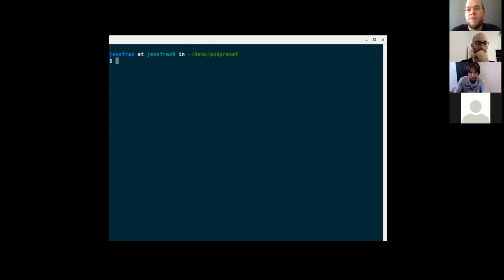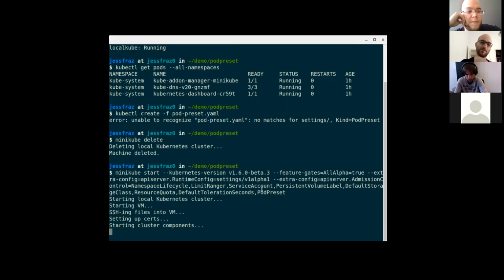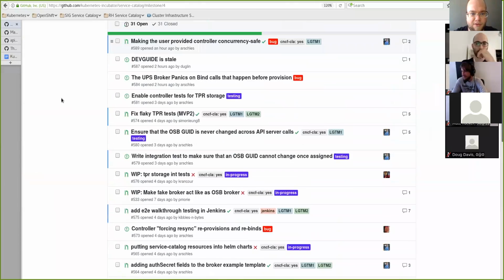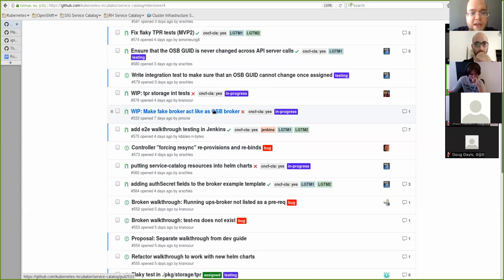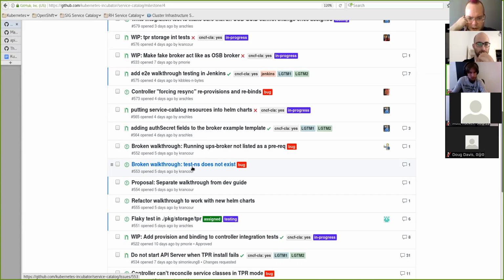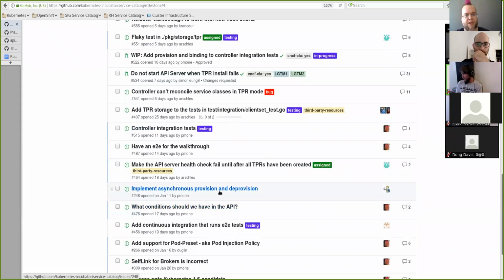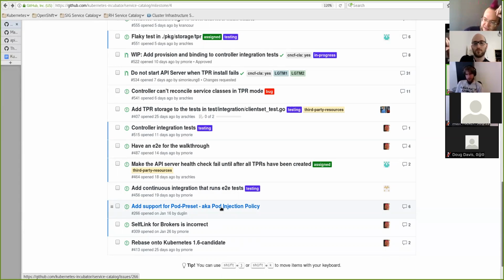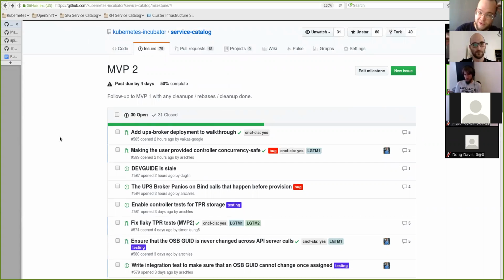SIG Service Catalog 20170320